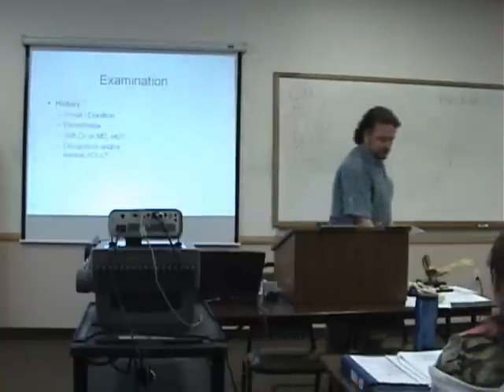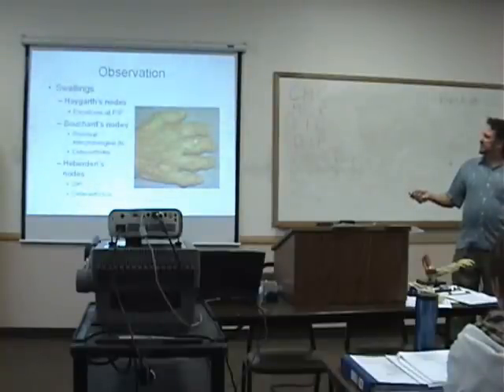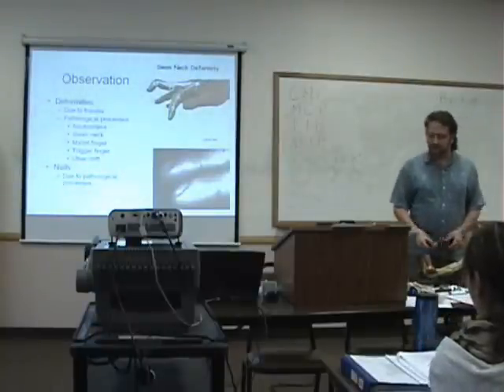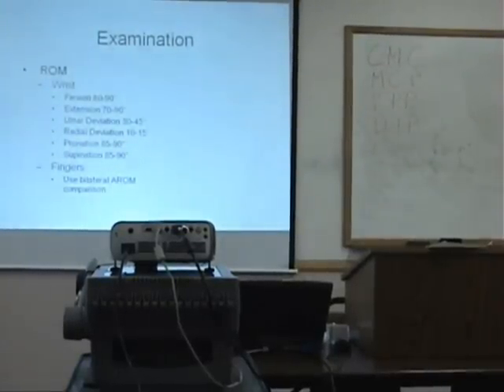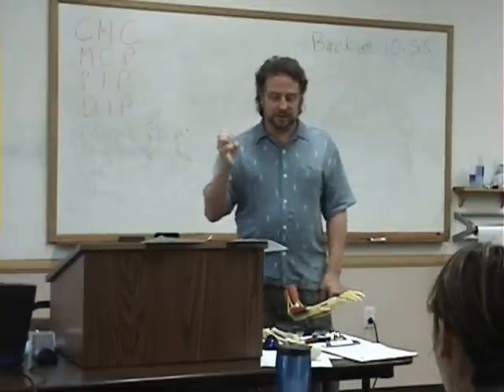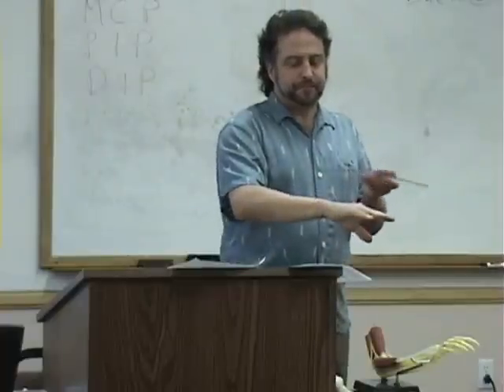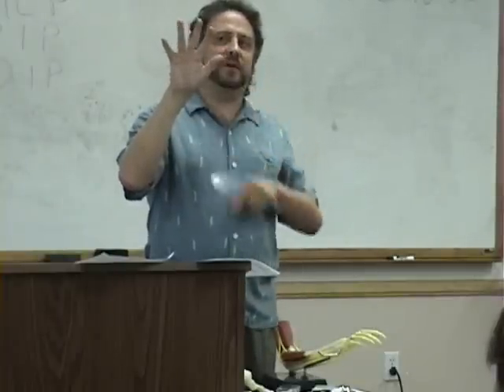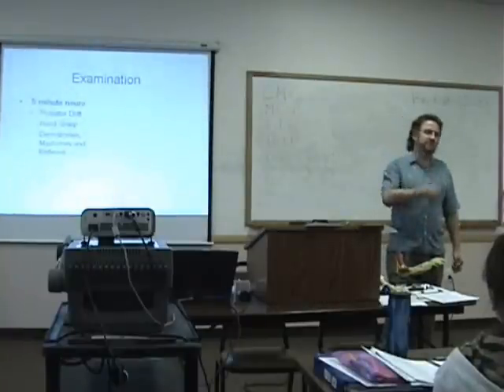PCOM ONE2 Wrist Hand EXAM E1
Wrist and Hand Exam Part 1 Hx Observation ROM